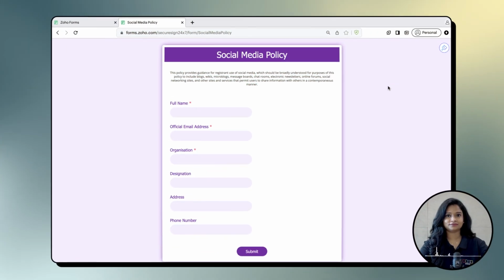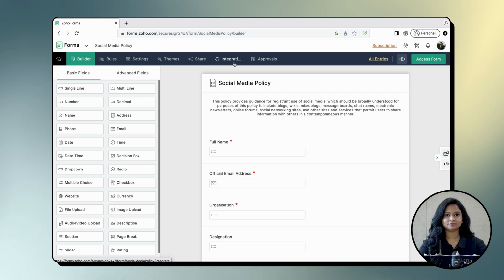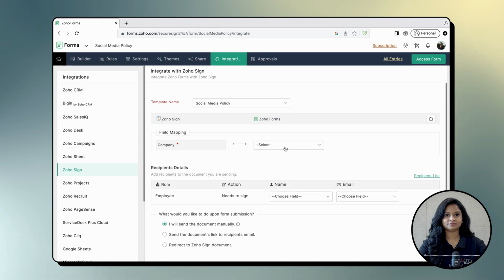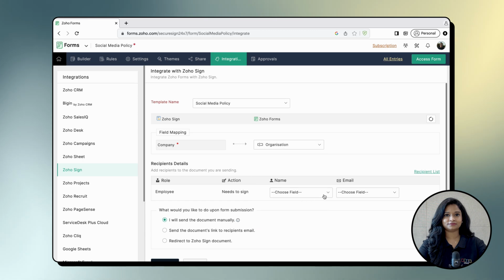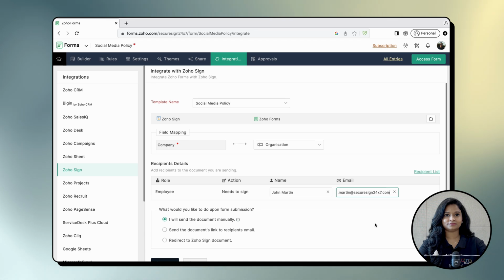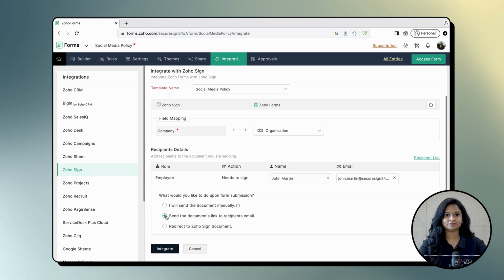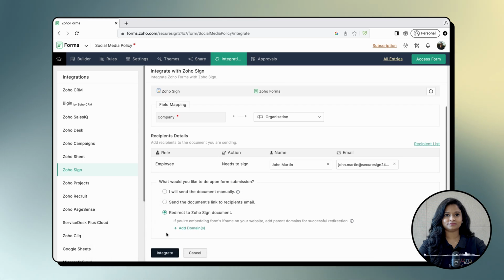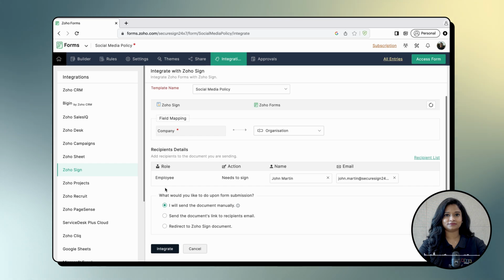eSign in Zoho Forms - Installing the Zoho Sign extension | Digital signatures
Now you can directly receive and map responses from your forms with Zoho Sign templates, as well as automate the entire document signing workflow.